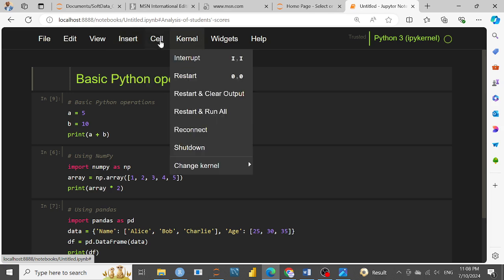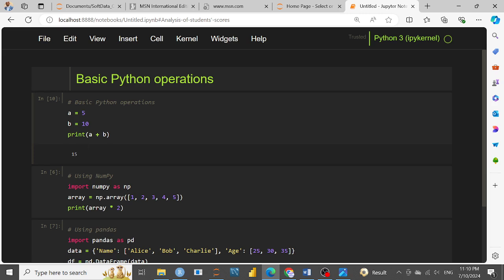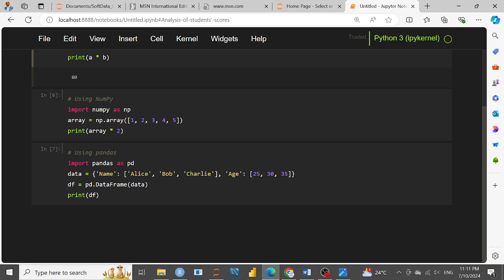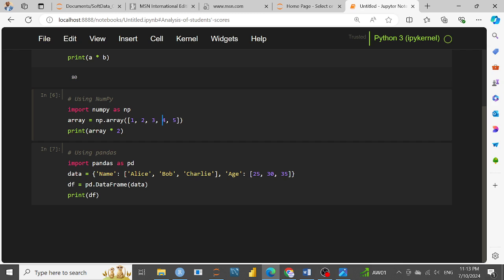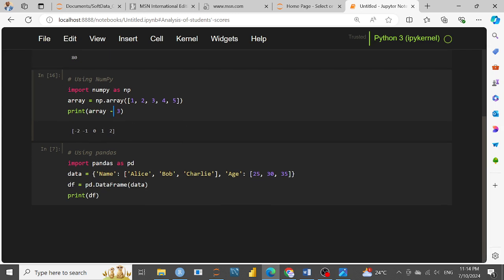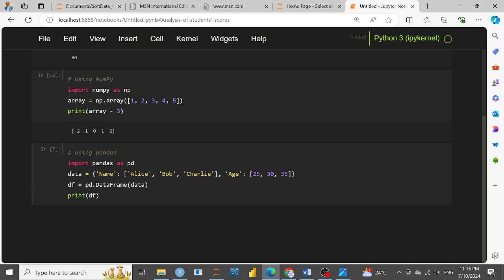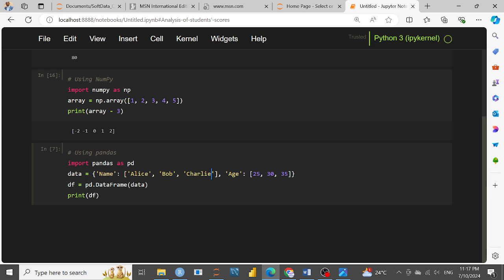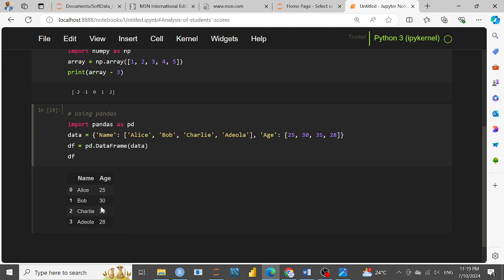Python Basics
🐍 **Python Basics for Beginners – Introduction, Variables, Data Types & Operations**

Welcome to your first step into the world of Python programming! In this beginner-friendly video, you'll learn the **core fundamentals of Python**, including **what Python is**, **how to declare variables**, **understand data types**, and perform **basic operations**.

* Understanding data types: strings, integers, floats, booleans
* Performing basic arithmetic and logical operations
* How Python handles expressions and data evaluation

* Students studying software development, networking, cloud computing, or data science
* Anyone curious about learning to code with Python

💡 **Examples Covered:**

* Declaring and printing variables
* Performing calculations (e.g., `x + y`, `x % y`)
* Checking variable types with `type()`
* Mixing data types and avoiding errors

📌 **Helpful Tips & Extras:**

* Easy-to-follow explanations
* Real examples and output
* Step-by-step walkthroughs

💬 **Questions?** Drop them in the comments — I’ll be happy to help!